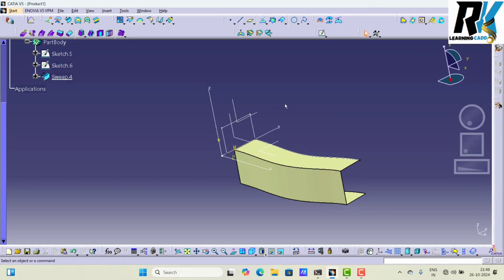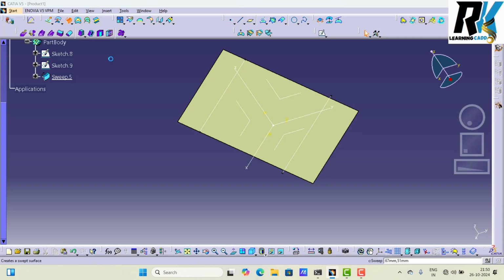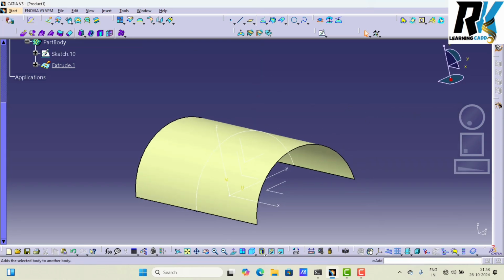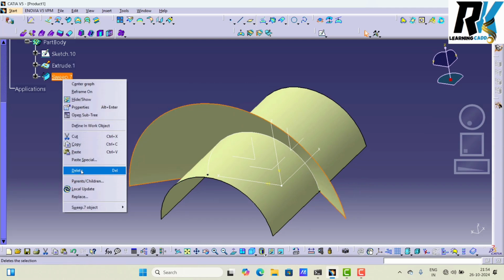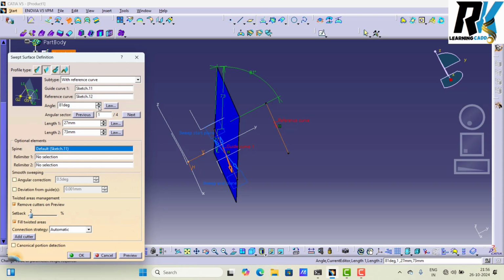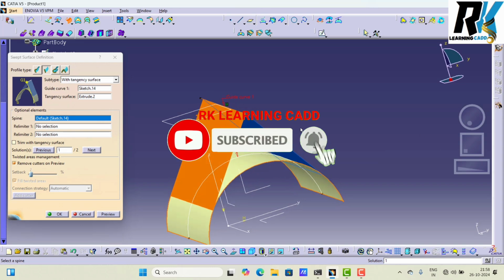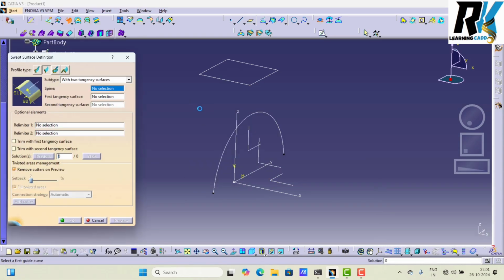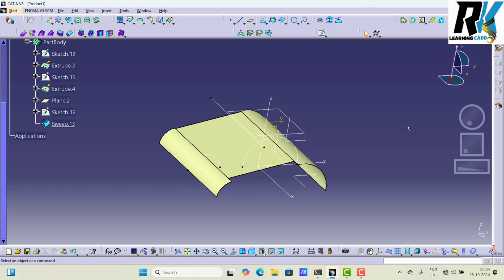#6-CATIA V5 Shape Design Sweep Command Part-2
I this Video I have explained Sweep Command another sub Option in Detail.